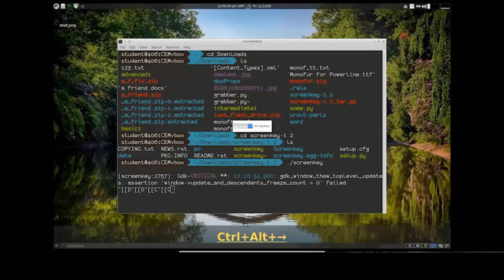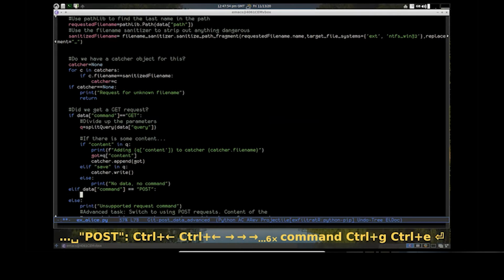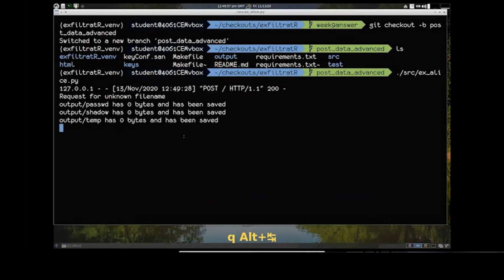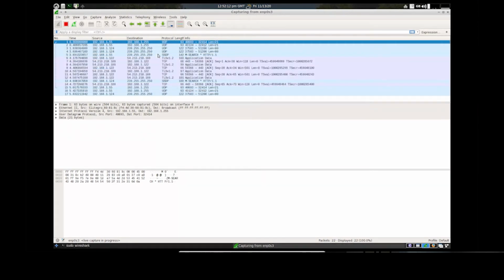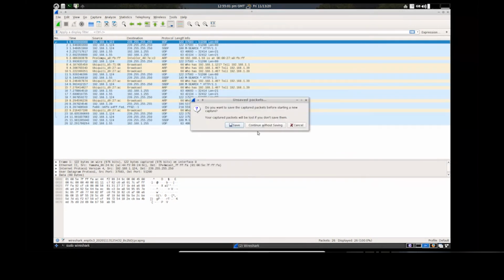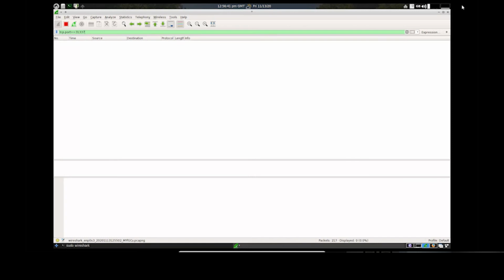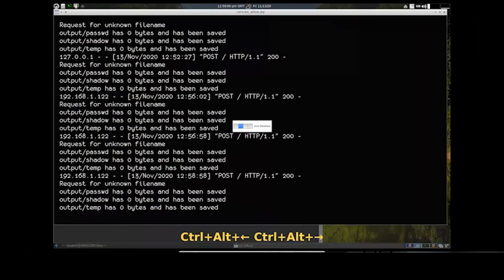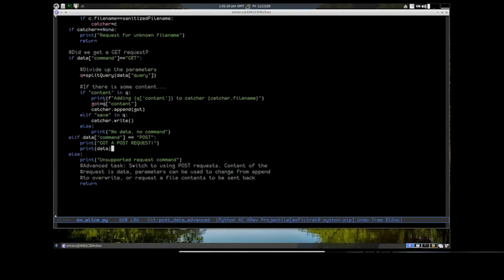Week 8/9: Starting to use POST data in exfiltratR